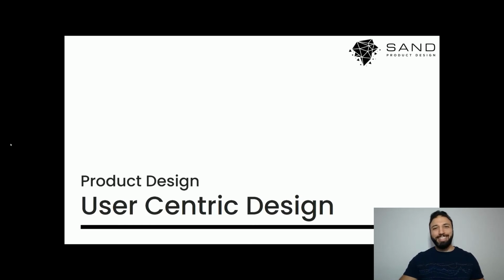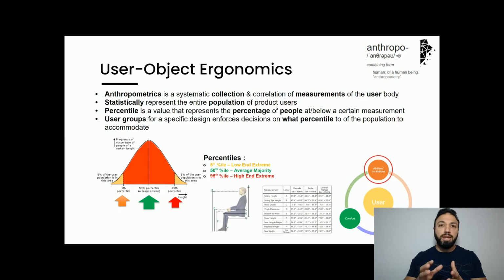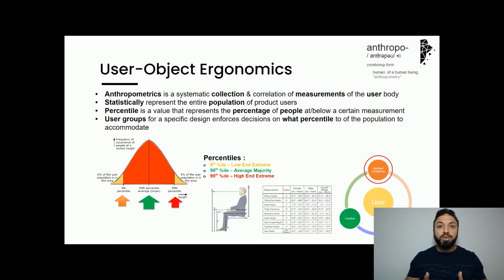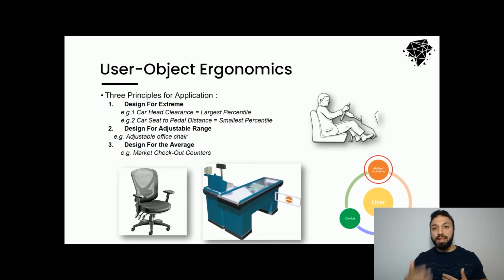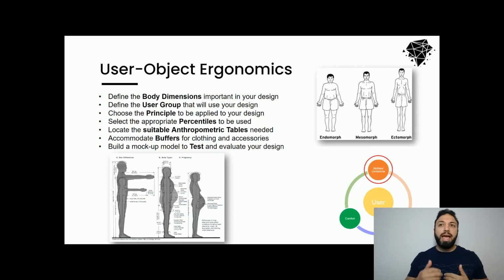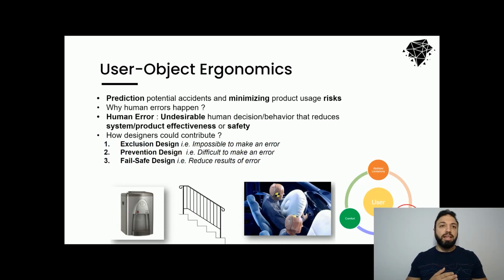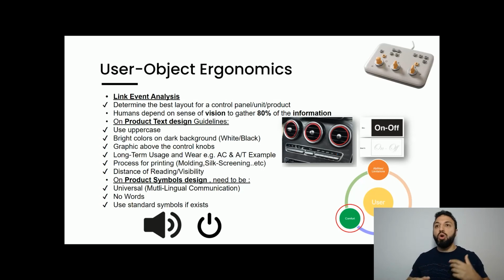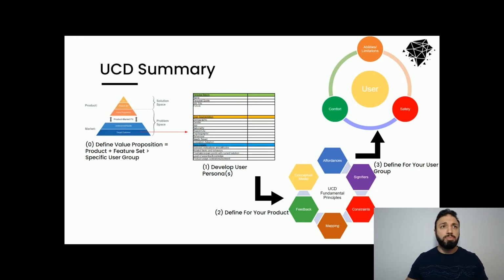User Centric Design (UCD) Series - Episode 4 : User-Object Ergonomics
User Centric Design (UCD) is a product design course created by Mohamed ElSharawy (Lead Designer, SAND Product Design) is a fundamental step in understanding and designing effective and delightful physical products. In this five episode journey we will cover the theory behind  a successful UCD and a case study to witness how it is done on a practical real-life product design.

References For The Full Course :
Norman, Don. 2015. The Design of Everyday Things: Revised and Expanded Edition.
Saffer, Dan. 2010. Designing for interaction.
Gay, Geri and Helene Hembrooke. 2004. Activity-Centered Design: An Ecological Approach to Designing Smart Tools and Usable Systems.
Kahneman, Daniel . 2011. Thinking, Fast and Slow
Dan Olsen. 2015. The Lean Product Playbook: How to Innovate with Minimum Viable Products and Rapid Customer Feedback
Car Vending Machine (CVM) - Design Team :
 - Mina Samir
 - Mohamed Abdelshahid
 - Caroline Amgad
 - Amr Abdelrahman